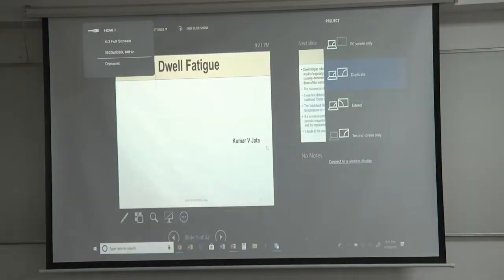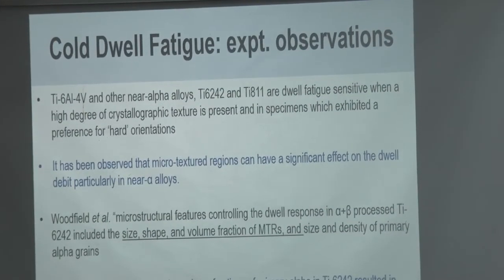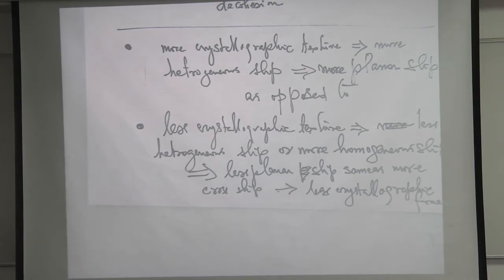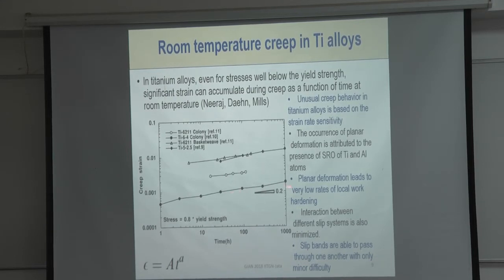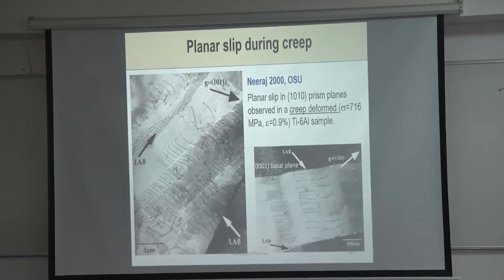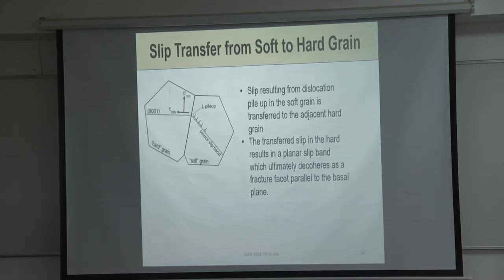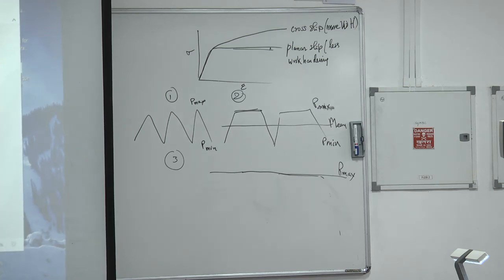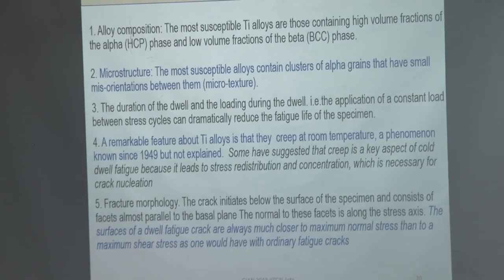Aerospace Materials: Microstructure, Fracture and Fatigue | Dr Kumar V Jata | GIAN 2018 | Day 8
The Discipline of Materials Science and Engineering at IIT Gandhinagar, under the GIAN scheme, is conducting a 10- days course on Aerospace Materials: Microstructure, Fracture and Fatigue during 11th June 2018 to 22nd June 2018, taught by Dr. Kumar V. Jata (CEO, Jata Materials Solutions, USA). Dr. Jata is an Air Force Research Labs Fellow (2006), and Fellow, ASM International (1998), and is an expert in the area of Microstructure-Property correlation, Corrosion science, Fatigue and Fracture.